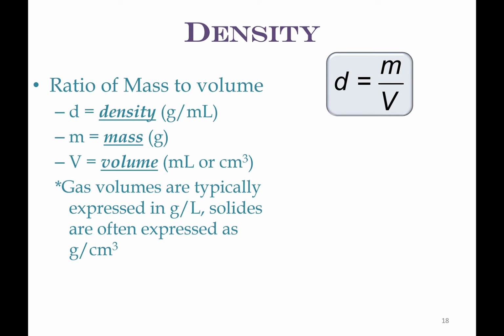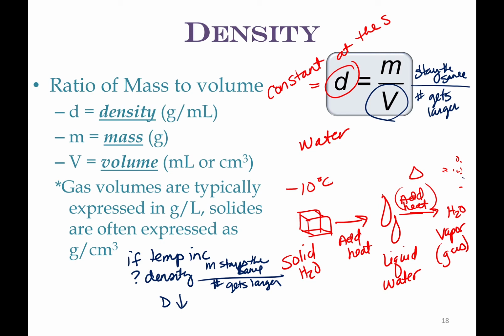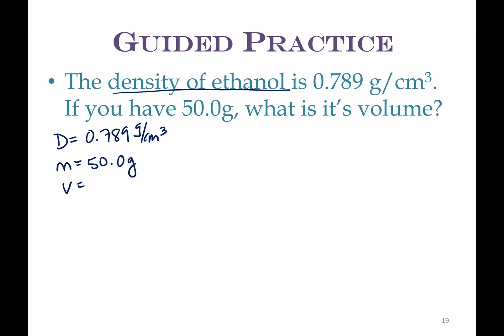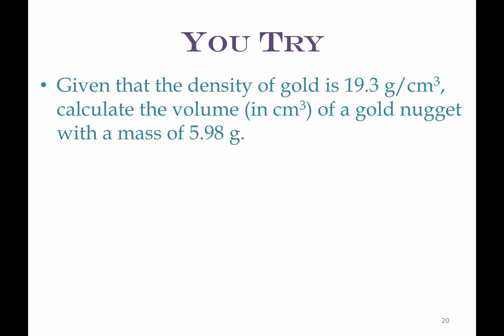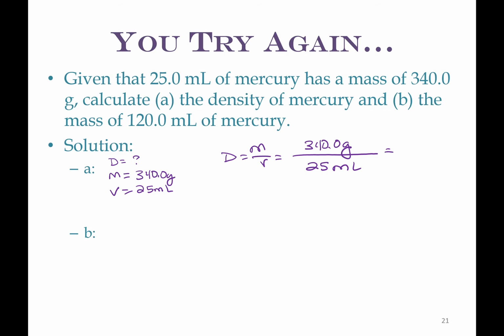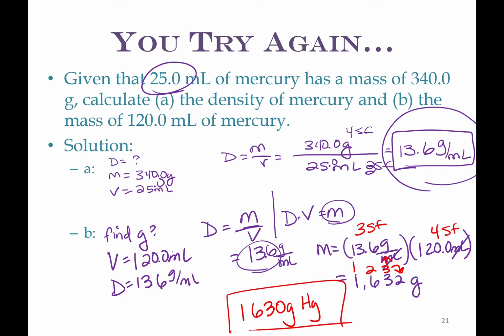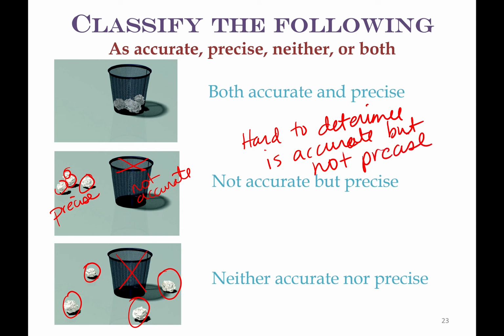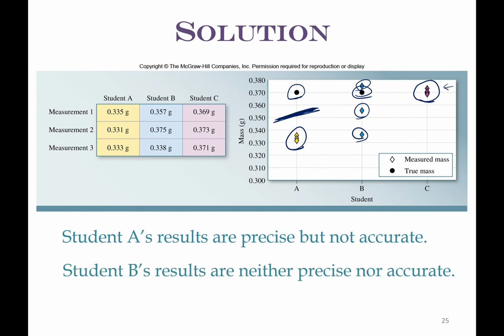SCC Ch 0 Video 2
General Chemistry 1: McMurry & Fay Atoms First:
This is the second of 3 videos for Chapter 0. Density, Accuracy & Precision